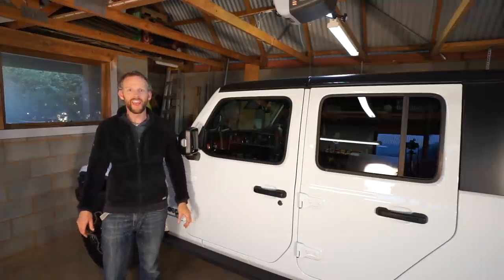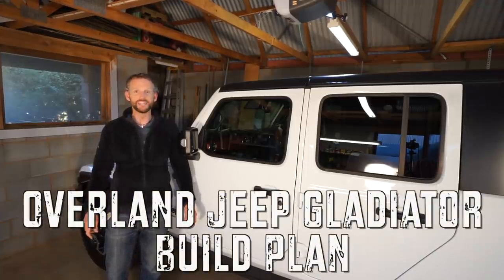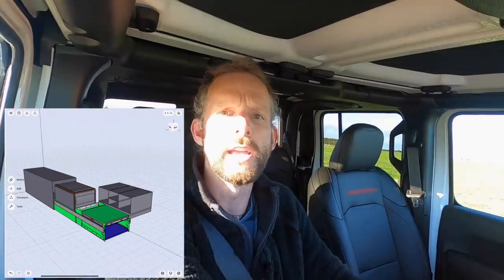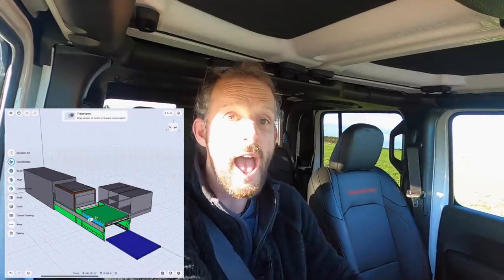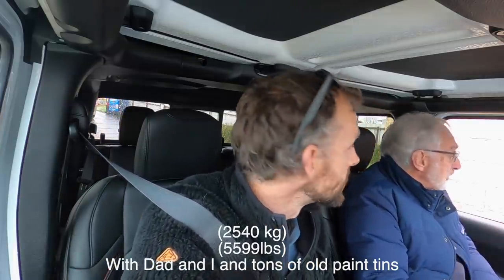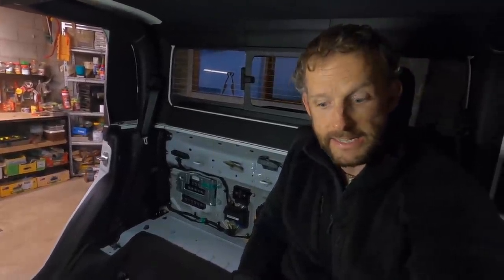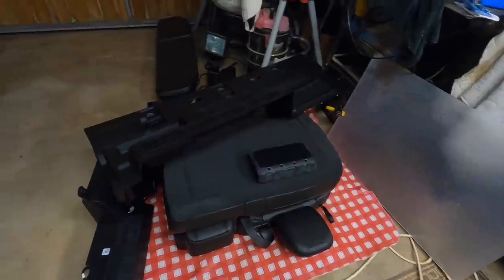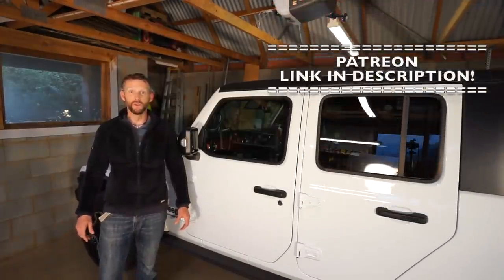Overland Jeep Gladiator Build Plan - Australian Expedition Preparation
I talk more about the specs of my Jeep Gladiator - the engine and transmission I've chosen for this expedition around Australia. I also do the first thing that EVERYONE should do to their overland vehicle, and I get cracking on the modifications, reducing weight!

Books I've published about my expeditions around the world:
  375 pages of misadventures, stories, characters, politics and more from driving all the way around Africa!

  75 page full-color photography book from each of the 35 countries I visited in Africa

  265 pages of adventure, inspiration and antics from driving the length of the Pan-American highway